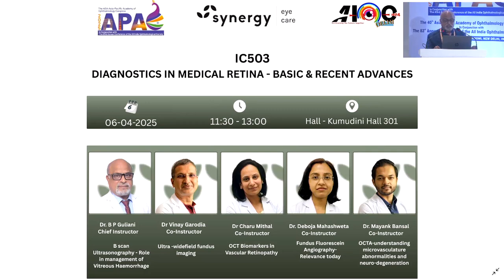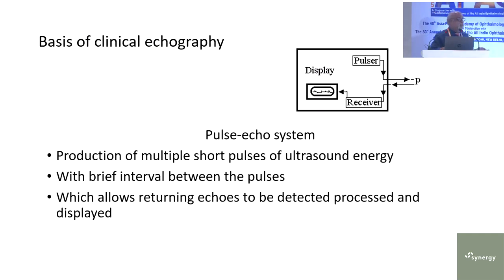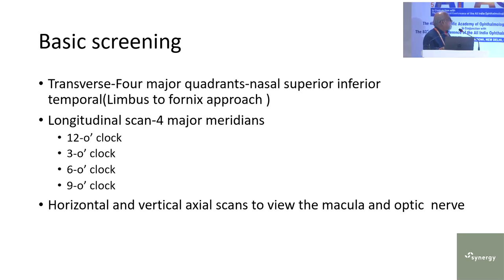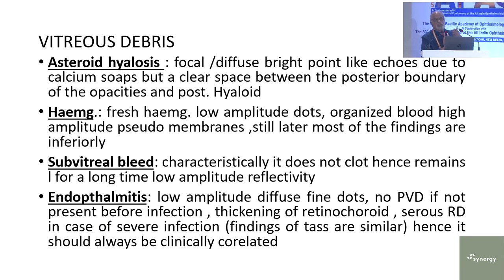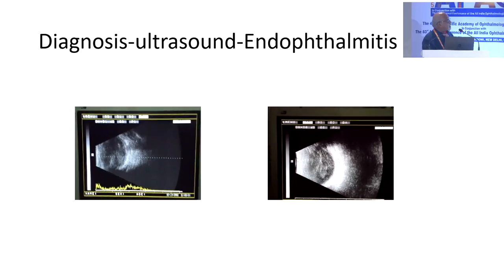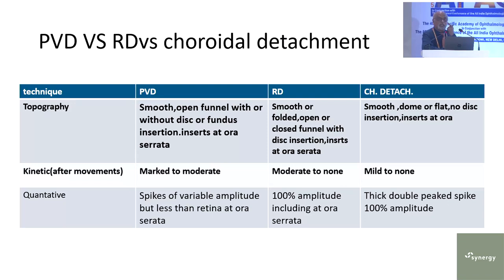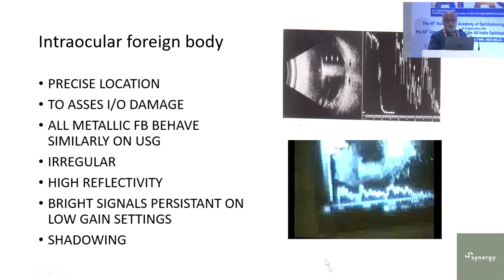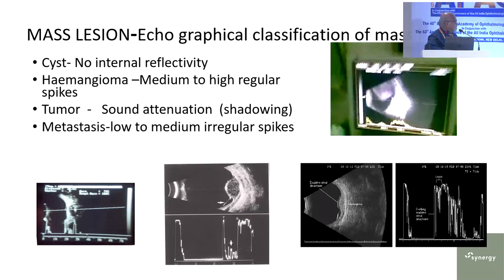AIOS2025 IC503 T Dr Guliani Brahm PRAKASH B Scan Ultrasonography Role in Management of Vitreous H